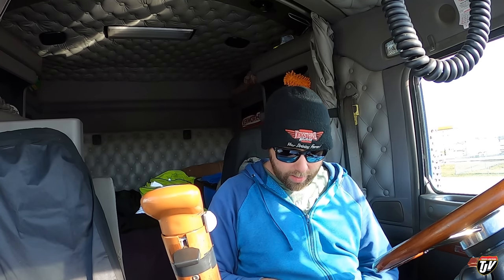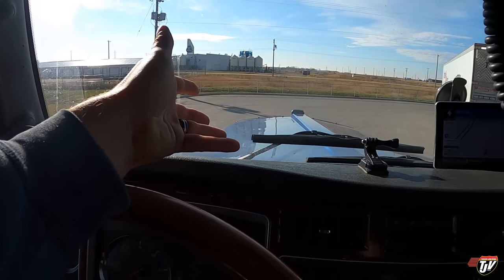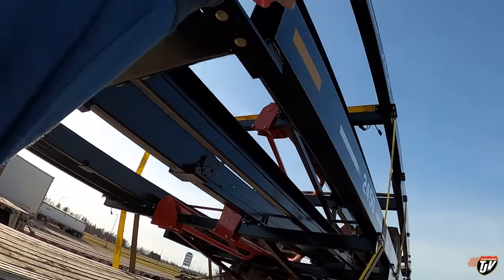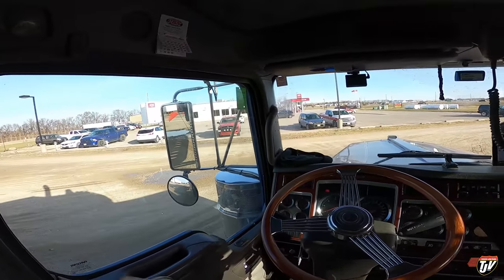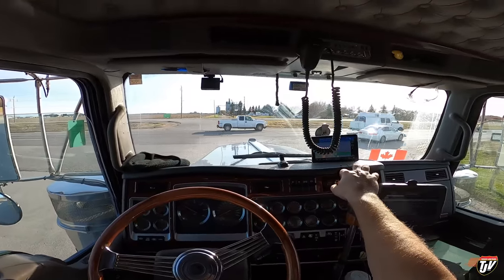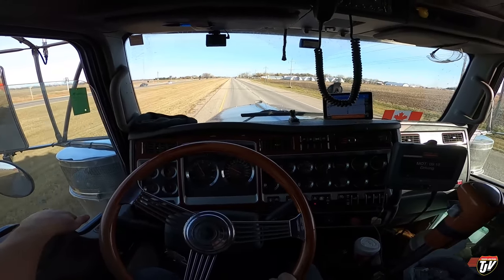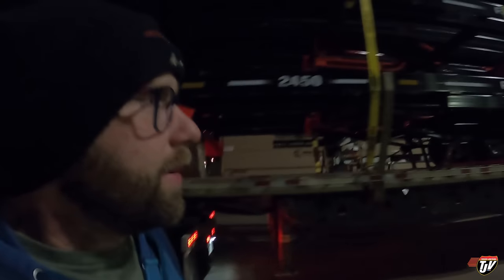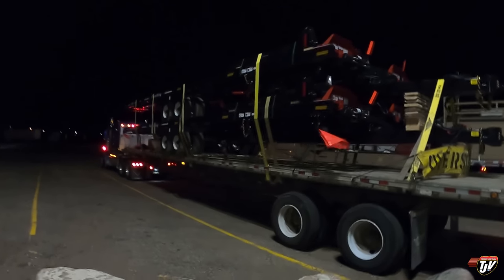WIDE LOAD TO MINOT! | My Trucking Life | Vlog #2656 | Oct 27th, 2022